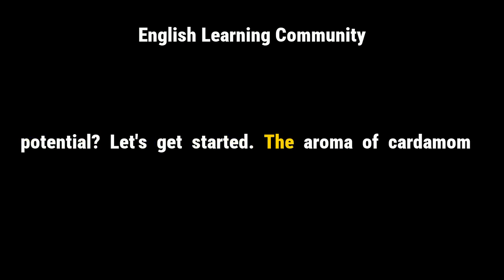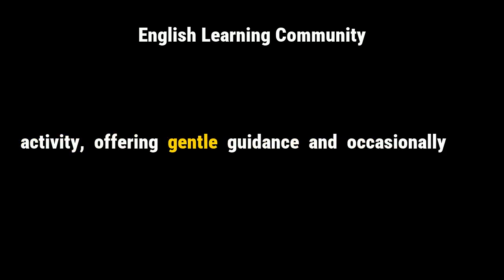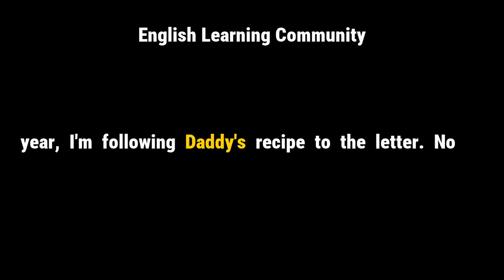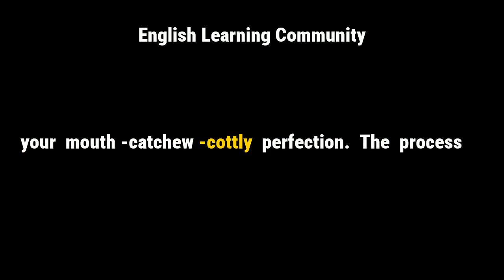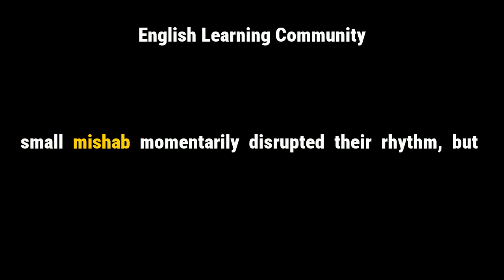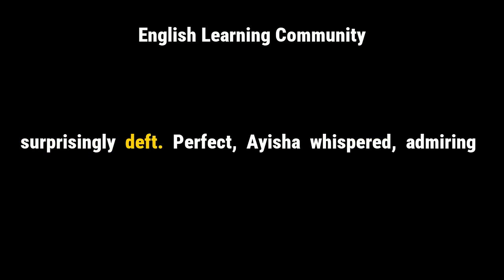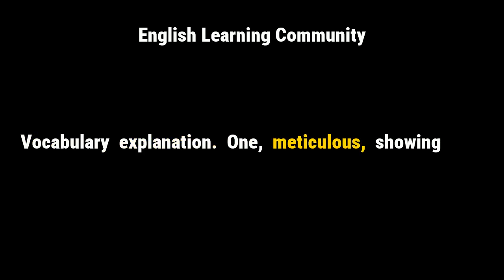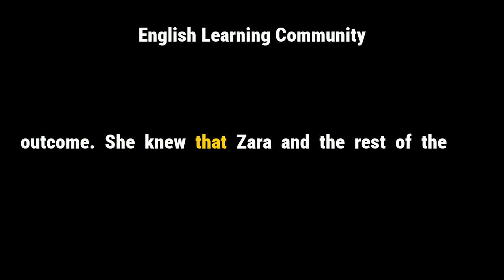📚 English Story Challenge | Advanced Daily Listening Practice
Welcome to another advanced English learning session designed to help you sharpen your skills for real-world communication and professional success. This video features a detailed story with advanced vocabulary, complex grammar, and authentic expressions used by native speakers in everyday and formal contexts.

In this lesson, you will:
✔️ Improve your ability to understand different English accents and faster speech
✔️ Master the use of idiomatic expressions and phrasal verbs common in professional settings
✔️ Enhance your speaking skills by practicing fluency, pronunciation, and intonation
✔️ Develop writing skills through exercises focusing on creating persuasive and well-structured arguments

By working through this content daily, you will gain the confidence to engage in discussions, presentations, and negotiations with clarity and precision. The story and exercises are carefully designed to simulate realistic scenarios you may encounter at work, university, or social events.

How to get the most out of this video:
👉 Listen carefully and try to identify new expressions and collocations
👉 Repeat key sentences aloud to improve your accent and rhythm
👉 Write a detailed opinion or argumentative essay based on the story’s theme
👉 Practice speaking by summarizing the story and sharing your views with others

Fluent English speaking practice, fluency in English speaking, improve advanced English listening and speaking, community language learning, advanced spoken English learning videos.

Listening English practice intermediate, spoken English learning videos, English fluency important questions, English listening practice, advanced English fluency masterclass, advanced vocabulary words English learn.

Characteristics of language, learning English speaking for beginners, best advanced English speaking course, vocabulary to improve English speaking, how to learn advanced English, English speaking classes for beginners.

How to get fluency in English speaking, advanced conversation in English, advanced English conversation for professionals, English speaking fluency practice, spoken English learning videos for beginners, basic spoken English for beginners.

English conversation listening practice, how to improve listening skills in English, how to learn English speaking easily, English speaking course, how to improve English speaking skills, listening IELTS practice test.

How to improve spoken English communication, English listening practice advanced, English speaking course basic to advance, basic to advanced English course, advanced English speaking practice, vocabulary words English learn.

Fluently speaking English course, English lessons advanced speaking, English speaking practice advanced, how to improve fluency in English speaking, how to speak English fluently and confidently, American English listening practice.

Vocabulary words English learn with meaning, langue and parole in linguistics, fluent English listening practice, vocabulary for fluent English speaking, advanced English vocabulary, spoken English classes for beginners.

Fast English listening practice, improve English vocabulary and speaking, English speaking practice, English conversations to improve speaking skills, how to be fluent in English speaking, English speaking practice advanced vocabulary.

How to improve English speaking pronunciation, English speaking practice sentences, English important questions, English vocabulary for competitive exams, linguistic principles of language, new vocabulary words with meaning and sentences.

English speaking videos for learning, English language listening practice, how to speak advanced English fluently, learn English for adult beginners, fhow to learn spoken English for beginners, how to improve advanced English speaking skills, listening skills in communication English, spoken English classes.

Note: This video is AI-generated following extensive research to ensure it provides high-quality educational content. It is designed to support learners in advancing their English skills effectively and enjoyably.

⚠️ This video includes AI-generated audio and visuals created for educational and entertainment purposes.